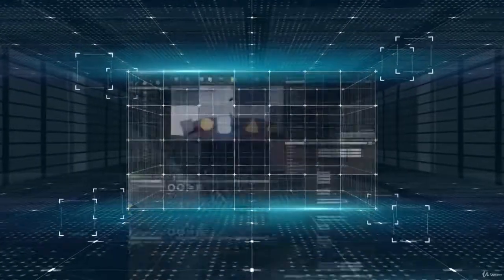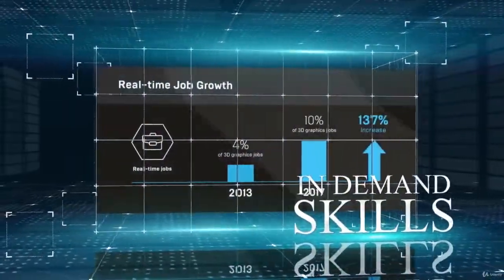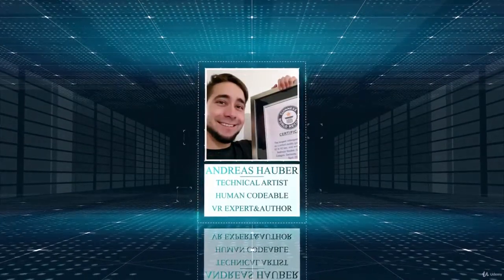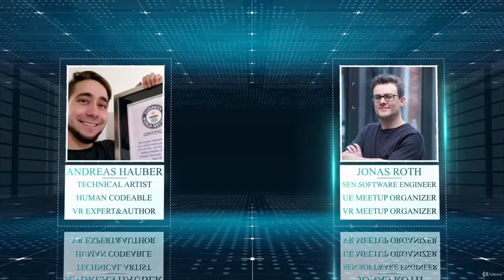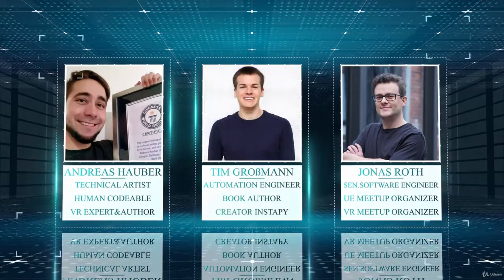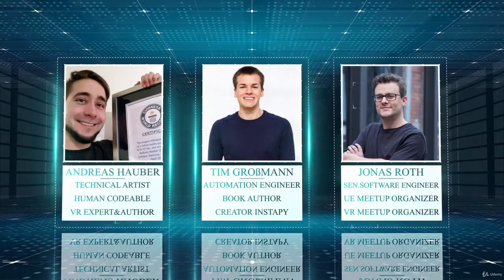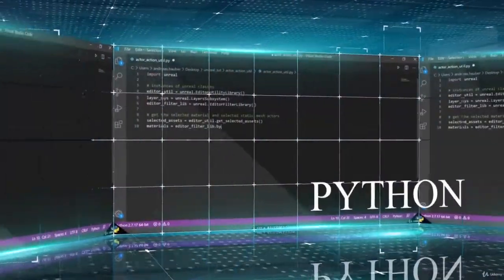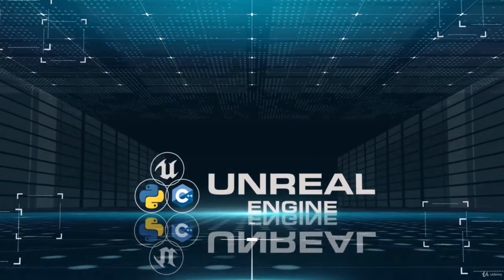Becoming an Unreal Automation Expert - Using Blueprints, C++ and Python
In this course, three leading industry experts will teach you how you can automate Unreal Engine 4 to handle tedious/repetitive tasks. We will use the same examples to show you how you can create tools that will tremendously decrease the time you spent with those tasks. You can follow along with Blueprints, Python, or even C++. This way, you will also gain great insides on the different approaches, how they can work together, and what differentiates them.